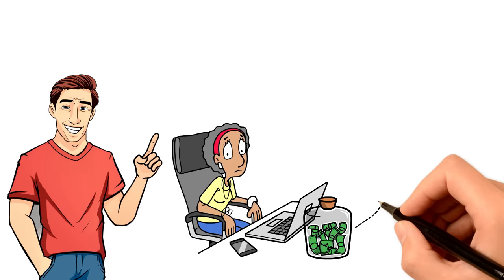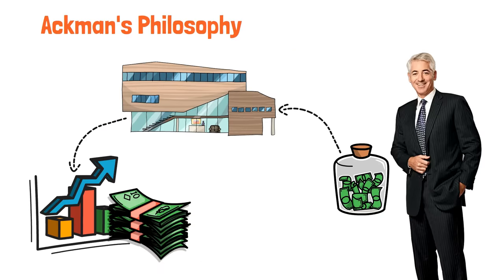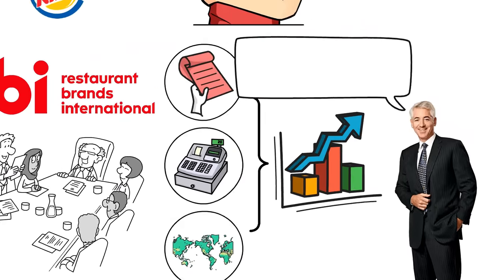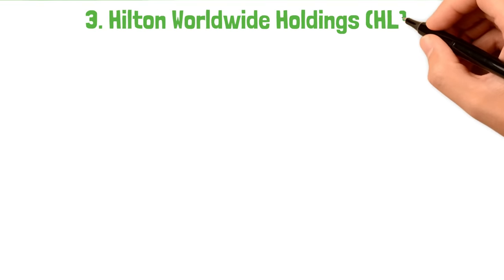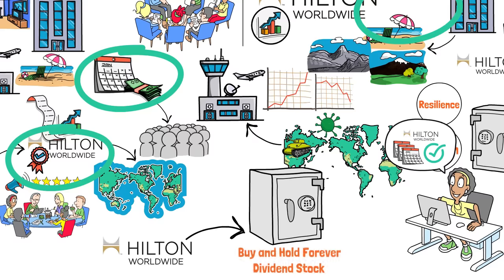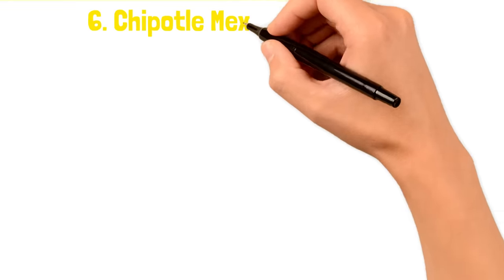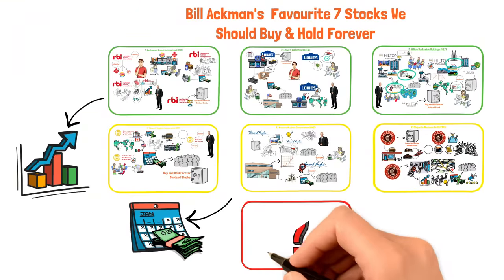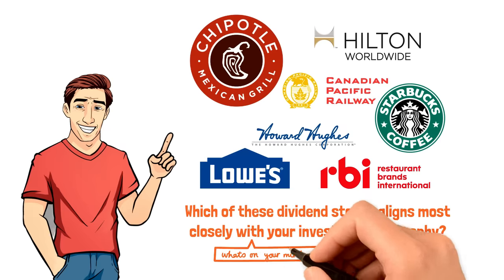Bill Ackman: 7 DIVIDEND STOCKS To Buy and Hold Forever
Bill Ackman, a renowned investor, is known for his activist approach and value investing strategies. His investing strategies reflect many of those of Warren Buffett.

In this video, we share Bill Ackman's top 7 dividend stocks to buy and hold forever. Whether you're a seasoned investor or just starting out, learn from the master himself about the power of dividend growth investing. Discover undervalued stocks, monthly dividend stocks, and high-yield dividend stocks to buy and hold. Join Investor Weekly as we delve into the strategies of one of the best investors of our time. We believe this is a valuable insight into building potentially a good dividend portfolio for long-term wealth accumulation!